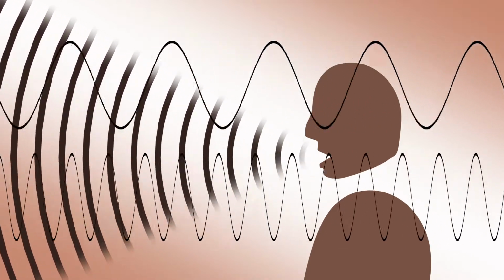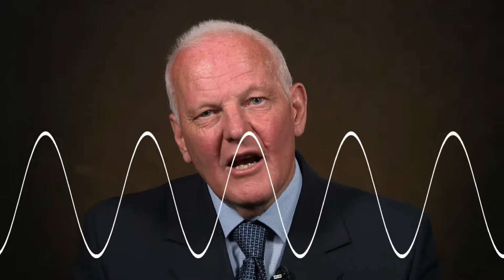Human Speech is Miraculous, with Dr Richard Kent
The Complexity of Human Speech: Unlocking the Wonders

Greetings, I'm Richard Kent, and today, I'm diving into the intricate world of human speech. Unlike our animal counterparts, humans possess the remarkable ability to communicate through speech. Let's unravel the complexity of this unique trait, exploring the various elements that make it a marvel.

Sound Waves and Vocal Cords: The Symphony of Speech

At its essence, sound is the result of air waves moving back and forth. As we speak, our vocal cords play a pivotal role. These ingenious structures vibrate, responding to the passage of air. The brain, our central processing system, orchestrates the perfect balance between air volume and vocal cord tension, producing an array of sounds with different frequencies and amplitudes.

Frequency and Amplitude: Crafting the Sound Palette

Frequency determines the pitch of our voice. A high voice corresponds to a high frequency, while a low voice resonates with a low frequency. Simultaneously, we manipulate amplitude—speaking loudly or softly—which adds another layer to the richness of human speech. The symphony of our voice comprises a multitude of frequencies and amplitudes.

Mouth, Tongue, Teeth, and Lips: Articulating Sounds

Beyond the vocal cords, our mouths, tongues, teeth, and lips contribute significantly to the sounds we create. The intricate dance of muscles around our lips allows us to form consonants like /p/, /t/, /s/, and /r/. The coordination of these elements is so precise that it takes years for a child to master the complexities of speech.

The Challenge of Breathing: Balancing Act

Breathing is a fundamental aspect of speech. Humans seamlessly integrate inhaling oxygen and exhaling carbon dioxide with the continuous flow of speech. Watch anyone engaged in conversation, and you'll observe strategic pauses for breath, a subtle reminder of the intricate balance required to sustain speech.

Singing and Opera: Mastering Constant Velocity

Even in singing, another dimension of complexity arises. Opera singers, for instance, undergo extensive training to maintain a constant velocity of air passing through the vocal cords while managing breath intake and output. This feat underscores the immense skill and training required to keep a note for an extended duration.

Intelligent Design: Beyond Evolutionary Claims

Considering the intricacy of human speech, attributing its evolution to chance is unfounded. The evolutionary narrative lacks explanatory power when confronted with the precision and complexity inherent in our ability to communicate. Instead, it points to a purposeful design.

In conclusion, human speech is a symphony orchestrated by our bodies—vocal cords, mouth, tongue, teeth, and lips—all working in harmony. The elegance of this system speaks volumes about intelligent design rather than a haphazard evolutionary process. Thank you for delving into the wonders of human speech with me, and may we continue to appreciate the marvels of our God-given abilities.